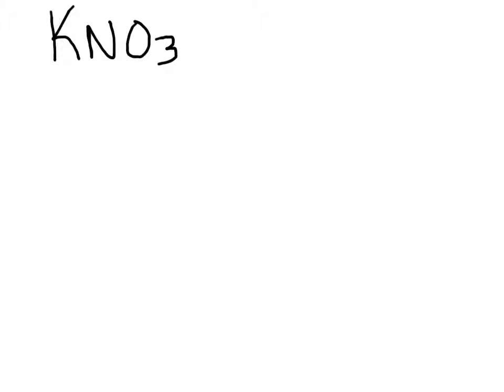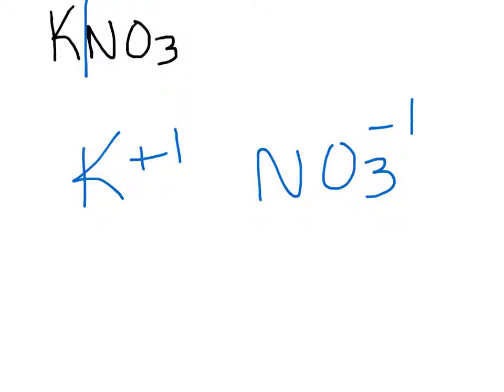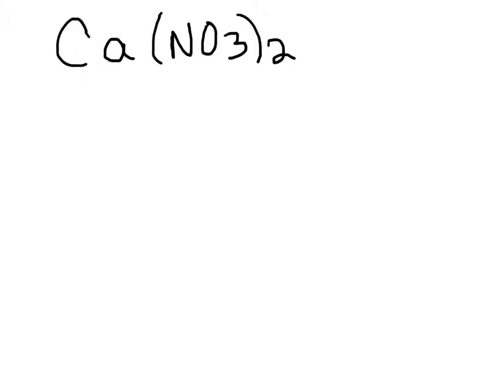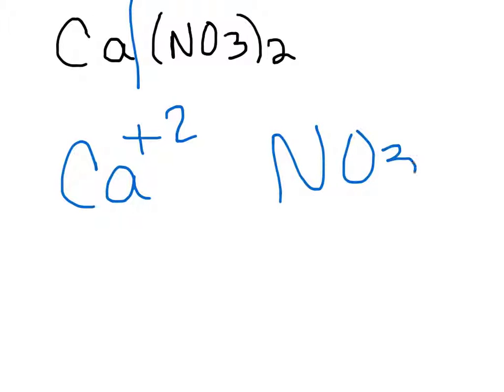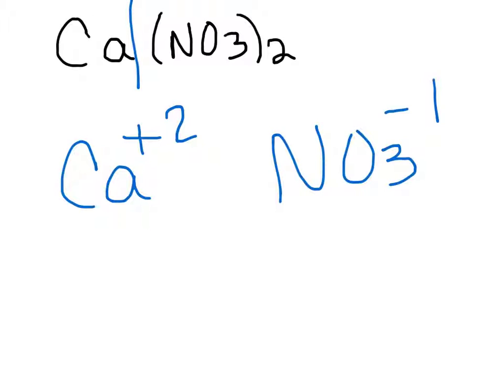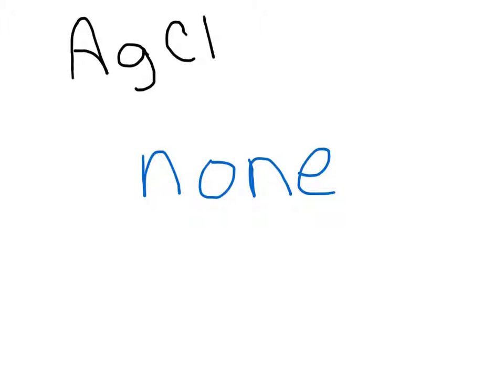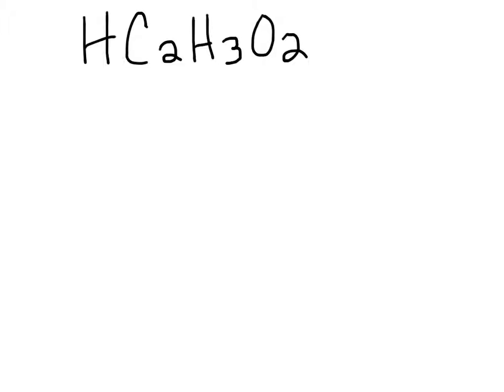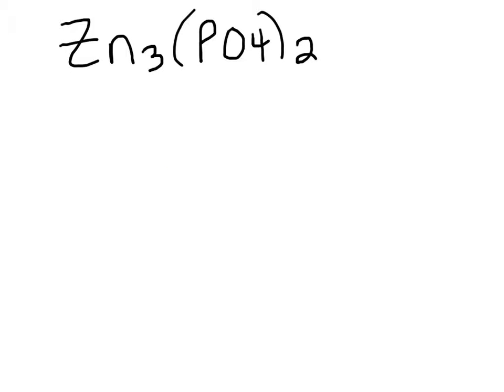First day quiz